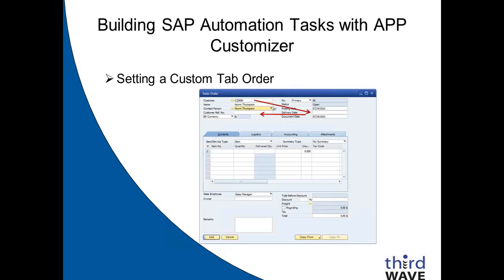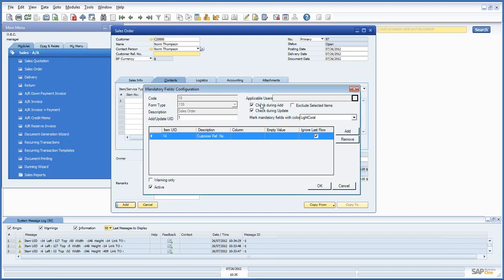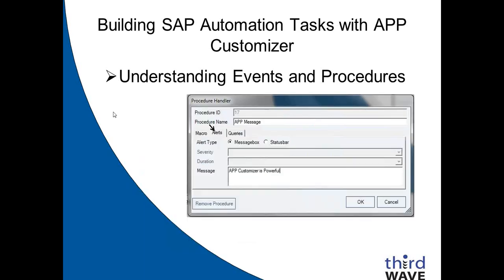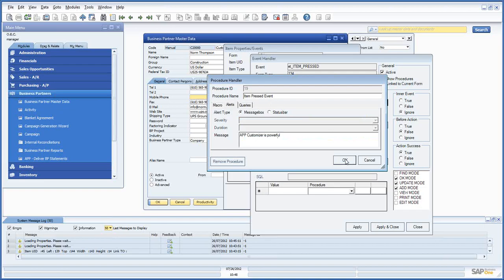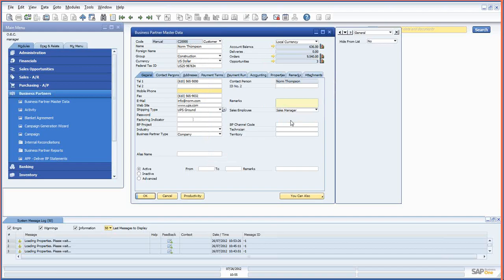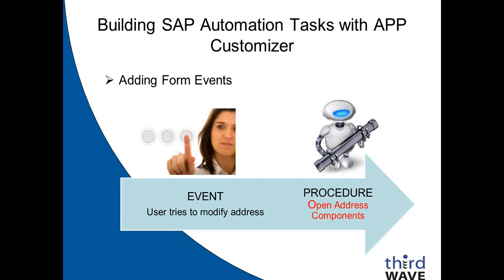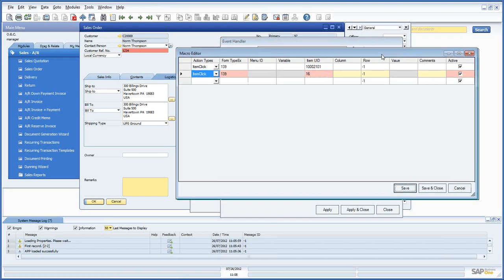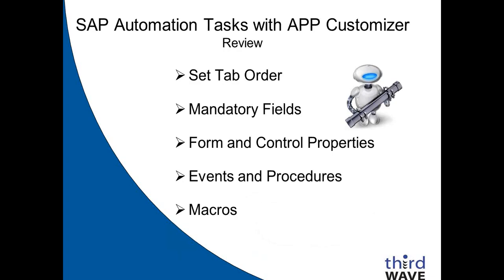SAP Business One APP Customizer Training Automation Tasks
This video is a demonstration of how to use APP Customizer for automating tasks in SAP Business One. Organizations can consider Third Wave's Advanced Productivity Pack an integral tool to enhance your SAP Business One environment. The functionality to customize screens, create new tabs, move or hide fields, make fields mandatory, and deliver robust flexibility to your environment is only a few mouse clicks away.